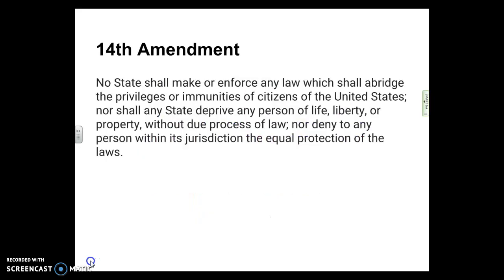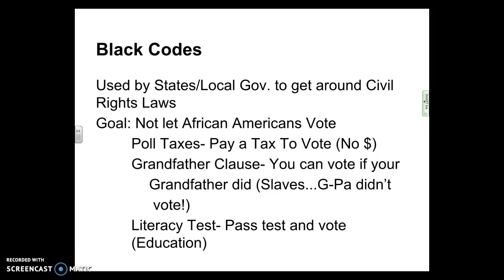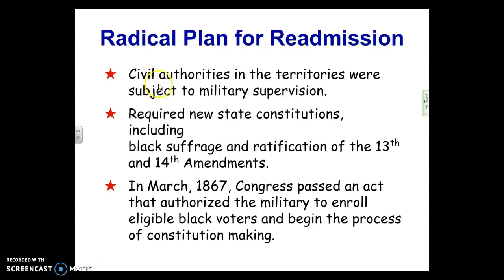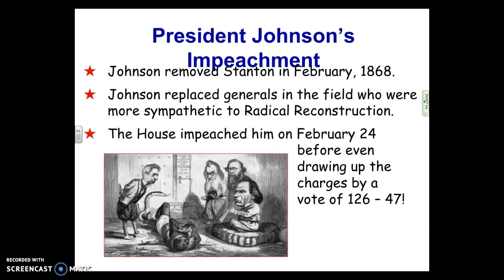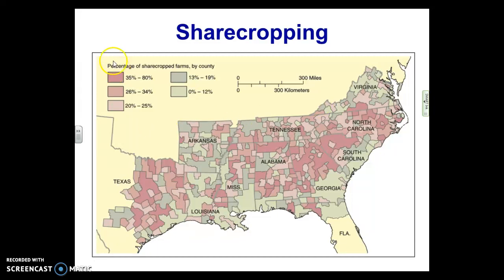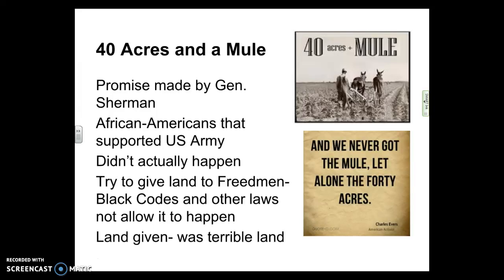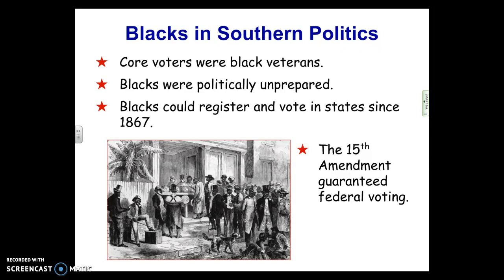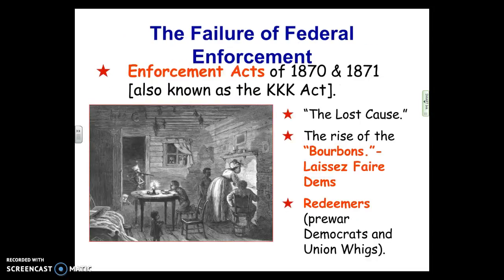Reconstruction Part 2